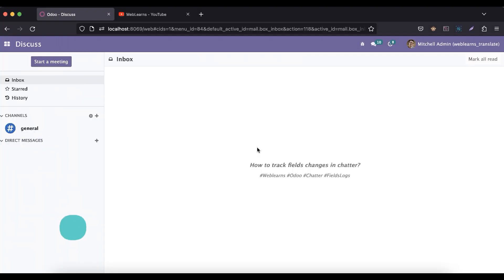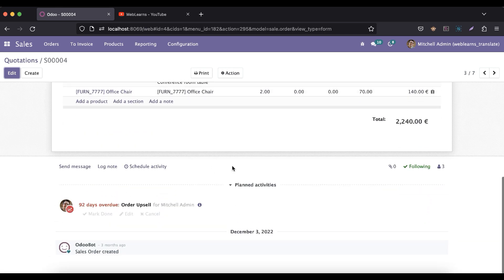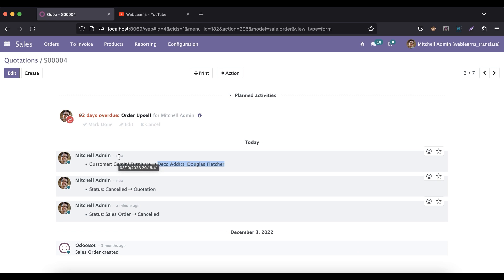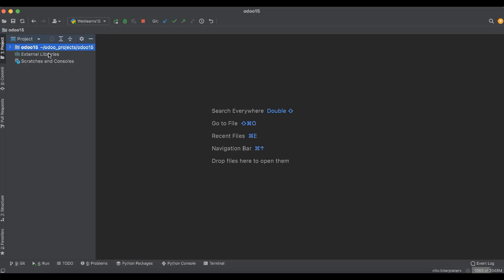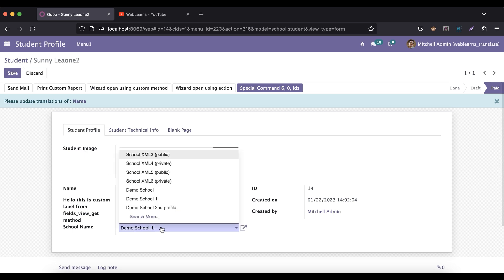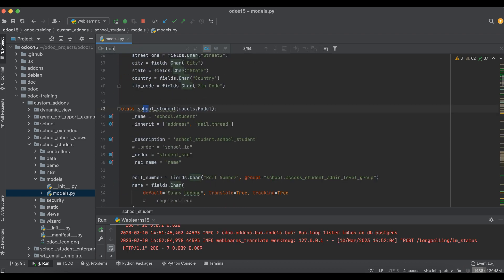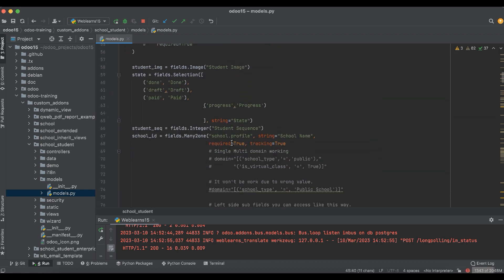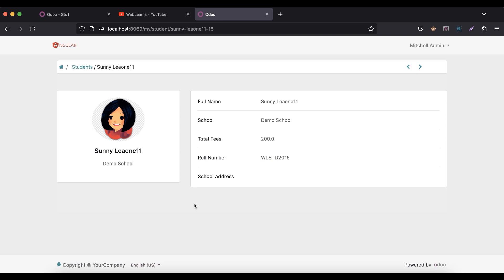How to track field changes and log it in the chatter Odoo | Discussion Chatter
How to track fields changes logs on chatter form view in odoo. Easy way to add fields logs on chatter option in odoo form view. How to update fields changes from old to new values to chatter in odoo. How to add followers option. How to add log note option. Send message option in odoo, Chatter in odoo. Steps to add followers on chatter in odoo form view. Chatter is the communication tool located on most records. It allows you to email customers directly from a current recordset , to discuss details and maintain contact. and add followers to the recordset. and how to track field level changes on odoo logs, chatter feature.

In case you missed previous discussion about How to add followers on chatter feature in form view. Please check below link.

Support me :-

How to track fields changes in chatter.
How to track fields on chatter
How to logs fields changes in chatter.
How to add followers to oe_chatter
message_follower_ids to display followers on chatter
how to add followers on chatter screen.
how to send mails to followers on chatter screen.
How to add discuss feature in form view
How to add mail feature in form view
How to add notes view in odoo
how to implement chatter in odoo
how to add mail option in odoo
how to add followers in odoo
how to add log notes in odoo
chatter in odoo
oe_chatter class in odoo
mail message in odoo
mail.thread odoo
message_ids odoo
log feature in odoo